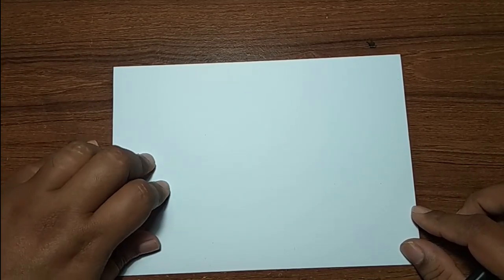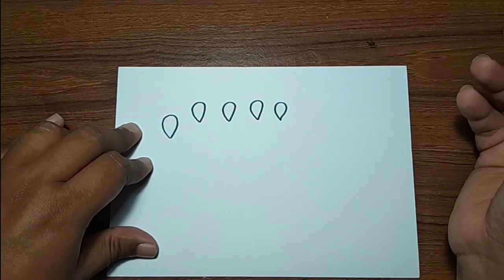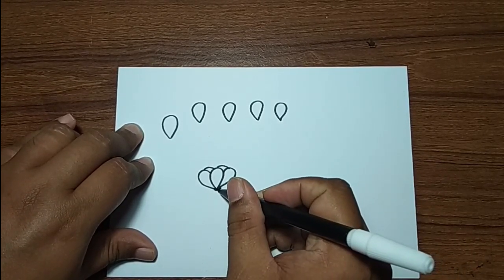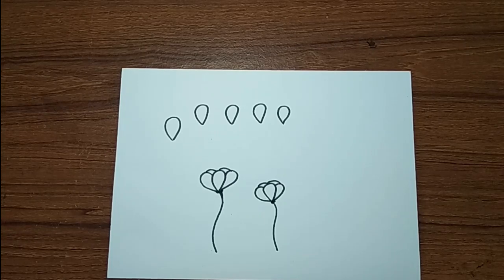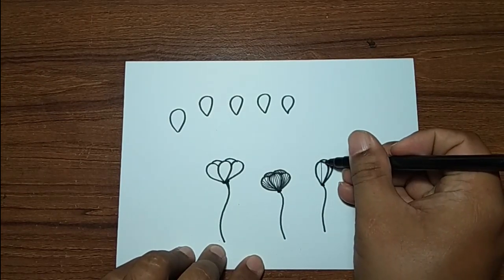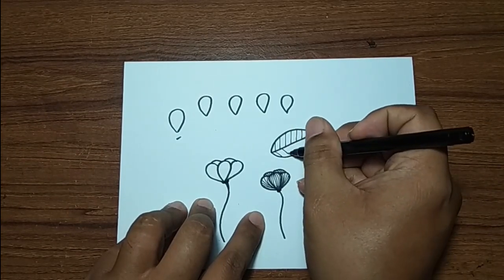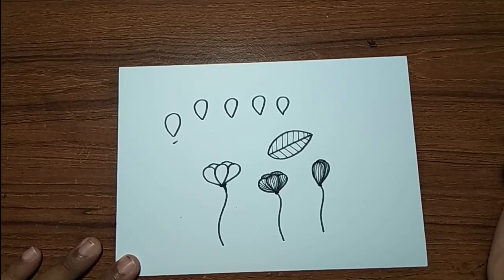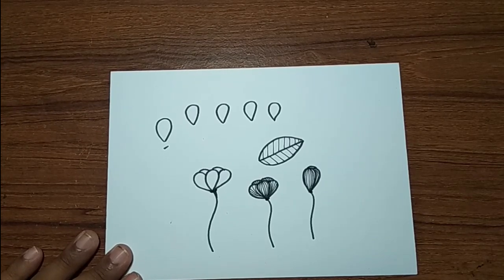How to Draw Flower With Pattern - Zentangleart - Doodle - Focus on Pattern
Your picture may be featured in my future videos!